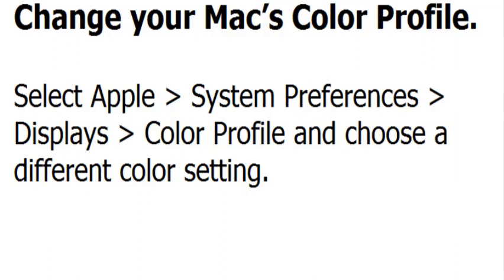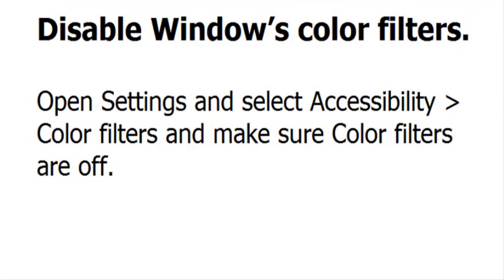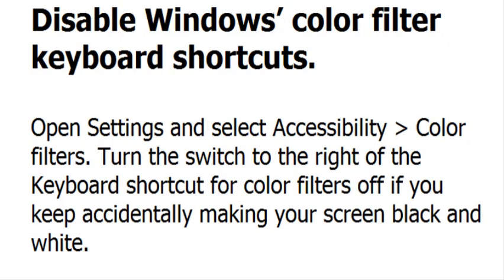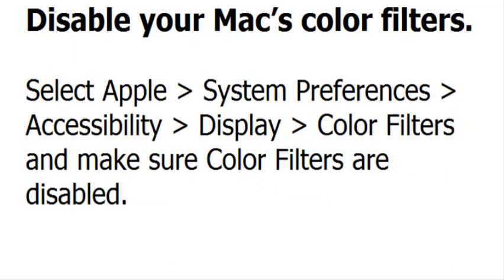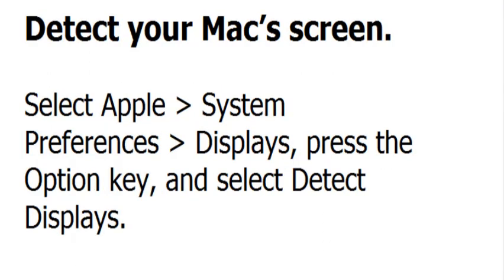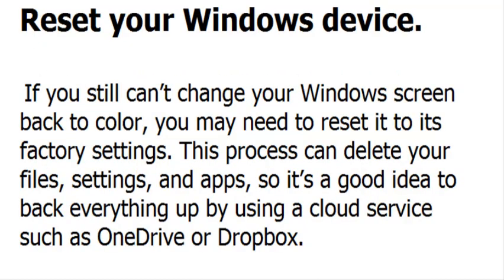Fix Black and White squares on a computer screen | Fix a Computer Screen That Turns Black and White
Try these 18 quick checks and fixes when your Windows or Mac computer screen suddenly switches from a color display to black and white or grayscale.
Is your computer screen displaying black and white instead of its usual colors? This guide will walk you through a series of quick checks and solutions for how to fix this grayscale display issue and get the full-color option back, whether you’re using a Windows-based PC or a Mac.